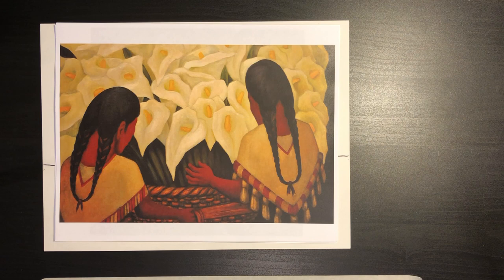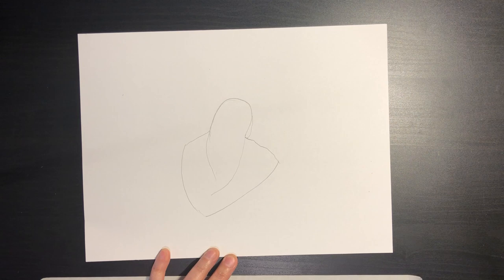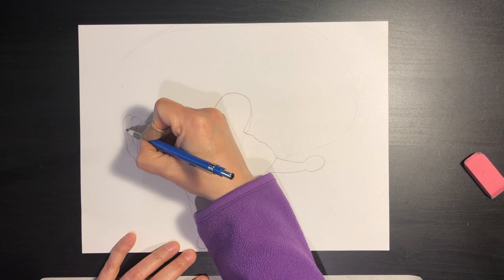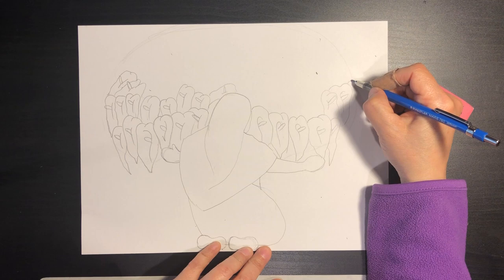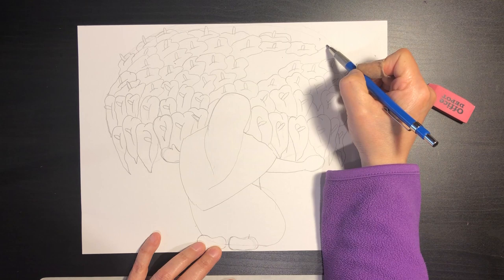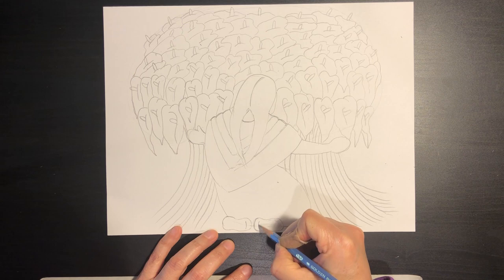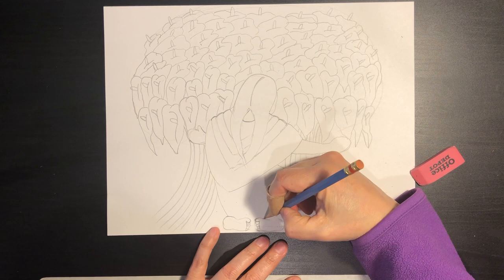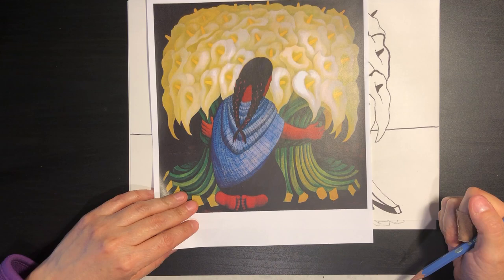CallaLillies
Diego Rivera Inspiration drawing